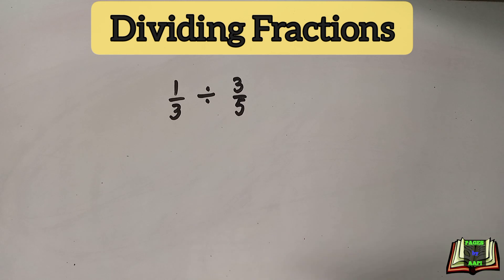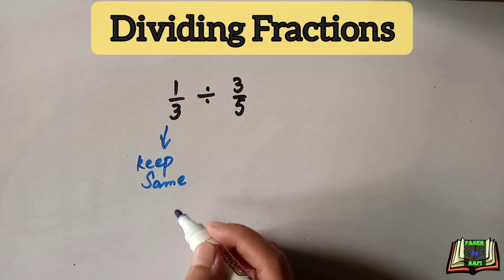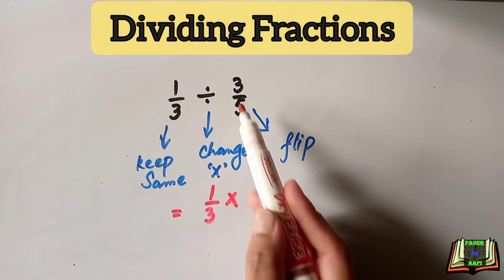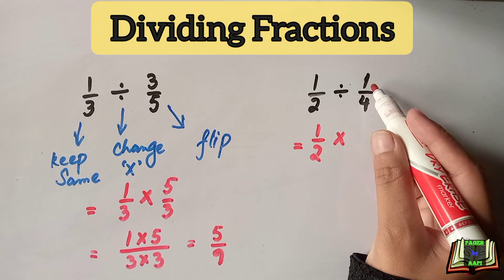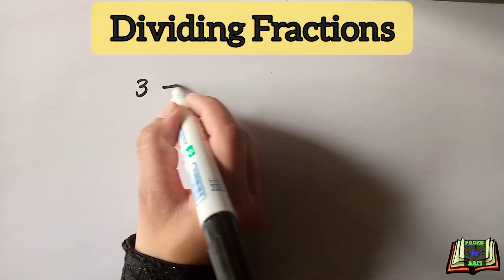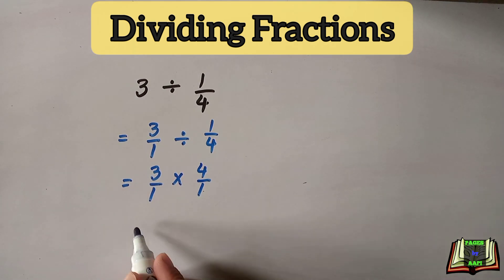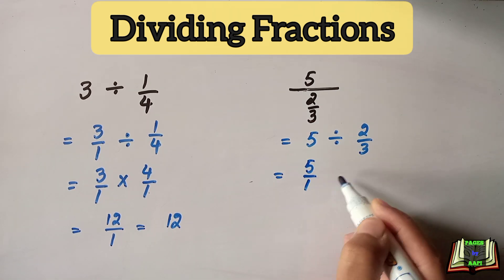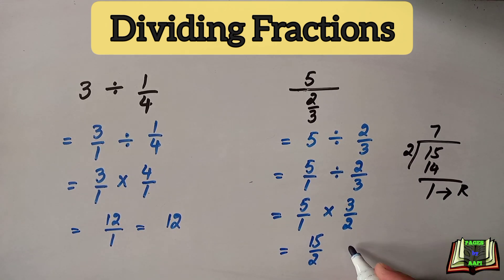Dividing Fractions || Division of Fractions || Dividing Fractions and Whole Numbers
Hello

Dividing two fractions is the same as multiplying the first fraction by the reciprocal of the second fraction. The first step to dividing fractions is to find the reciprocal (reverse the numerator and denominator) of the second fraction. Next, multiply the two numerators. Then, multiply the two denominators. Finally, simplify the fractions if needed.

Addition Subtraction Multiplication and DivisionOfFractions
Dividing Fractions practice
Dividing Fractions questions

Fraction Divide | Division of Fractions, Dividing fractions , भिन्न का भाग,division of fraction,bhinn ke bhaga kaise bnaye